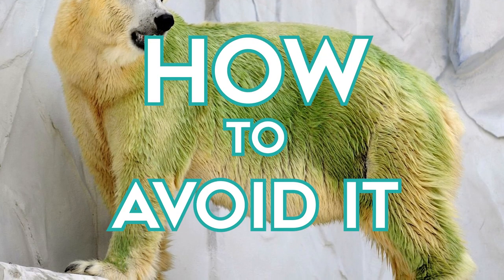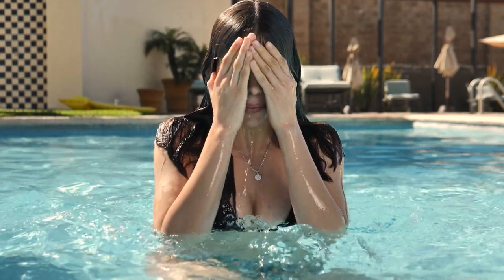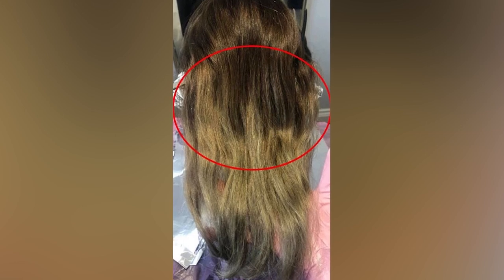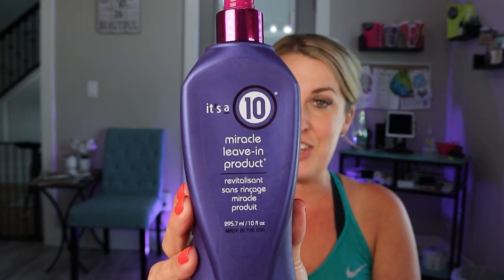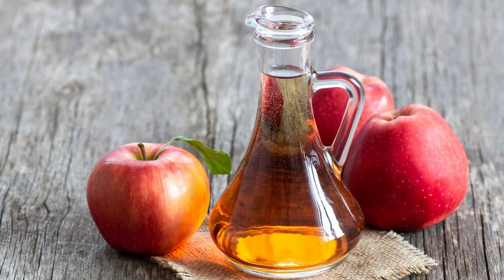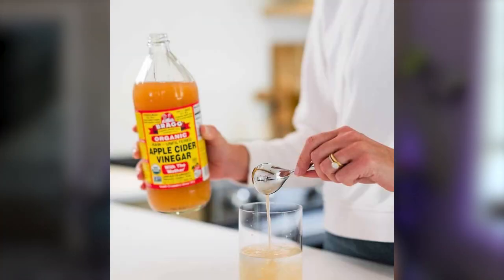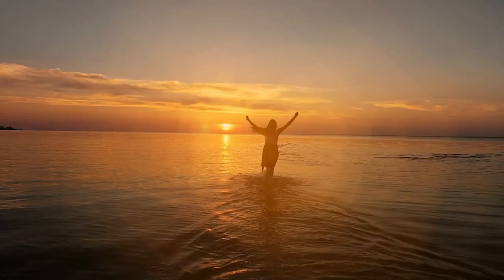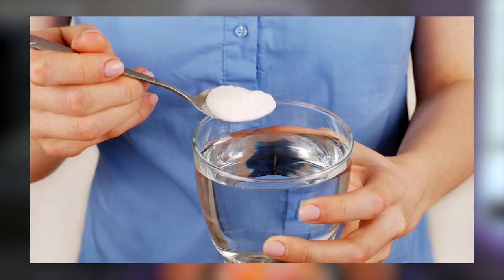Get Rid Of Green Chlorine Hair | How To Stop Green Pool Hair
How to get rid of chlorine hair or green hair. When you swim in a pool with chlorine, you can have your bleached hair turn green. YIKES POOL HAIR! It’s often referred to as swimmer’s hair. Do you want to learn how to get the green out of your swimmer’s hair? This video I show you how to avoid green hair in the pool. I walk you through how to treat great hair and the best ways to make sure you don’t have swimmer’s hair.

It’s A 10 Miracle Leave-In Product
Apple Cider Vinegar
Olaplex No. 4 Clarifying Shampoo
Malibu C Swimmers Wellness Hair Remedy

Thank you so much for taking time to watch my video. I hope you learned how to get rid of green hair or chlorine hair aka swimmer’s hair.